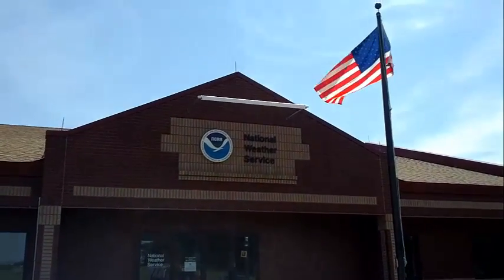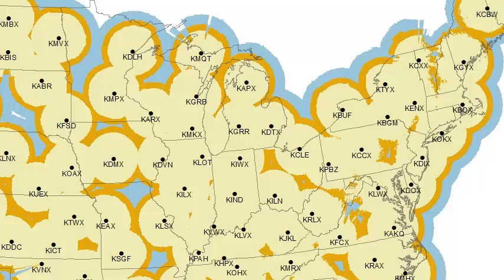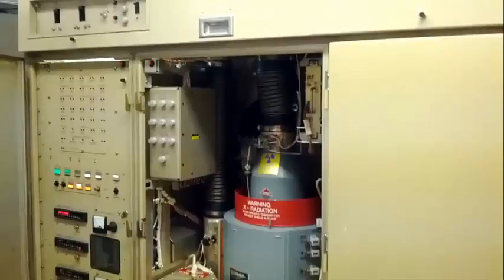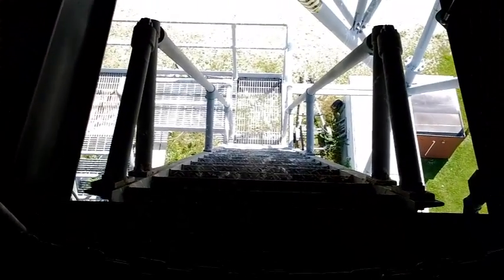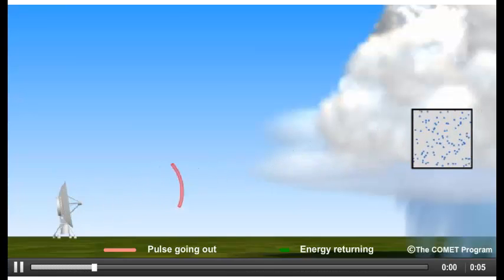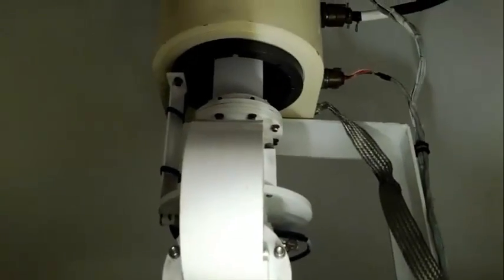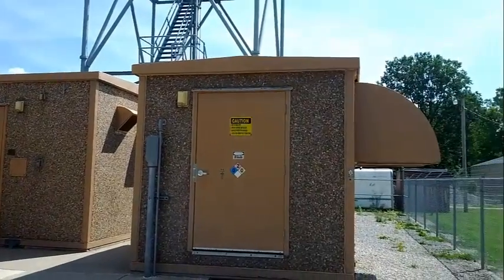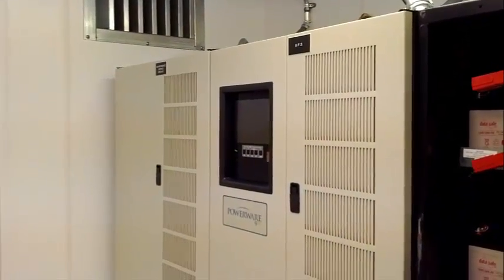Inside The KIWX Doppler Radar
This video is a behind the scenes look at the KIWX WSR-88D at the NWS Northern Indiana Weather Forecast Office in Syracuse, IN.